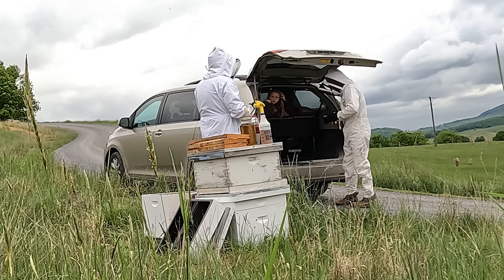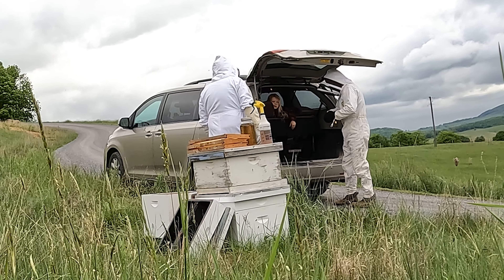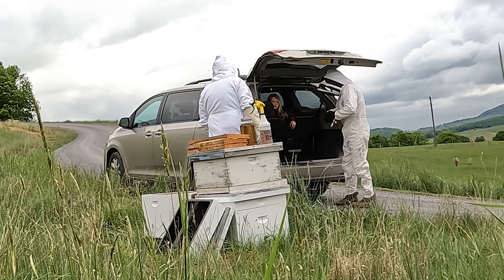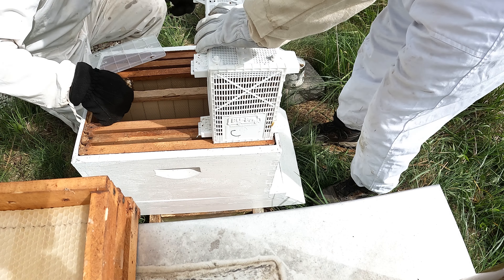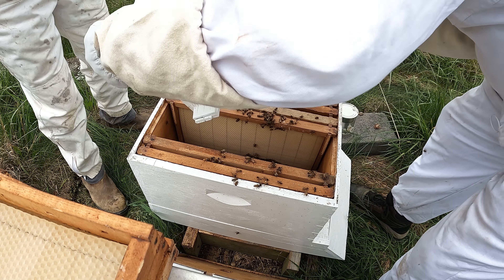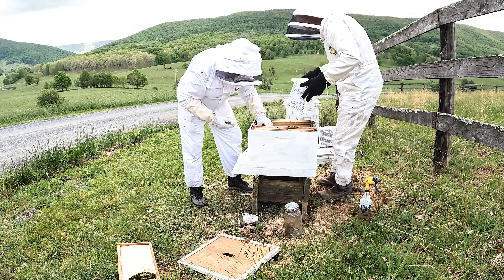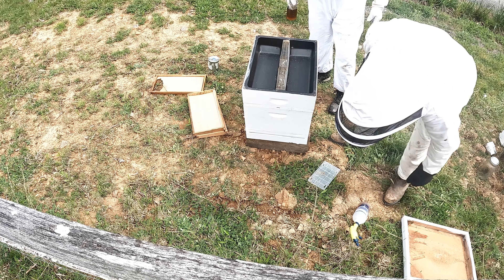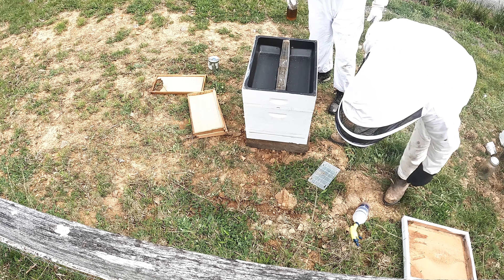Install Bee Packages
Today Fearless Floyd comes over to help install bees that we got from Mann Lake.  These are Carniolan bees.  They were in the mail for 6 days. The sugar water can was empty and the bees started making comb.  More than half the bees died on the journey.  This is not Mann Lake's fault.  They stepped up to the plate and gave us a full refund.

Do not try any stunts like these unless you have your own channel and plenty of insurance. No animals were harmed in the making of these videos, except for maybe Kevin. maplesyrup makingmaplesyrup farming maplefarm honey bees